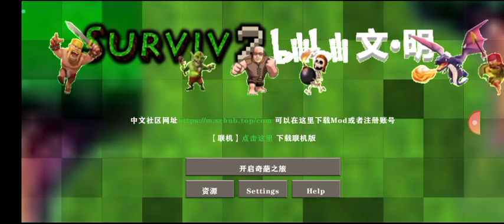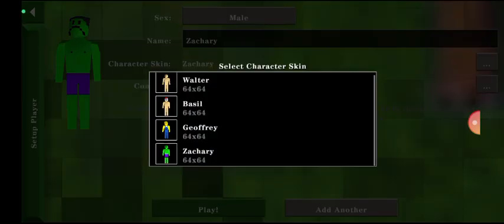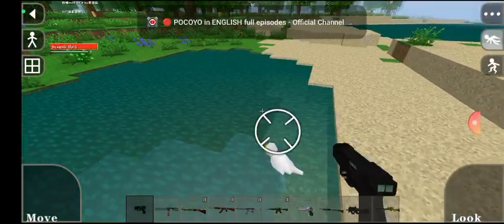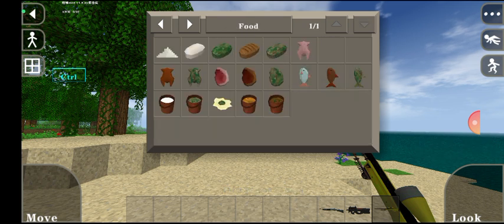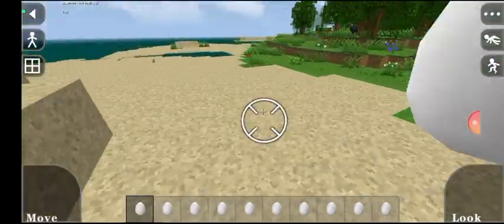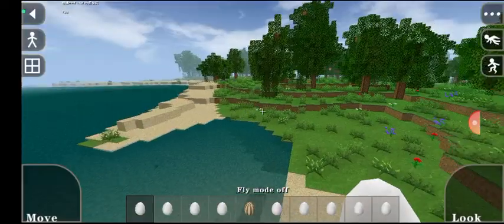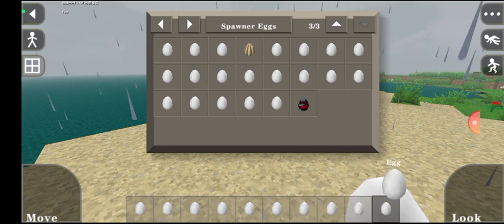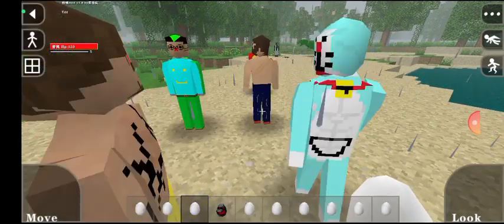Survivalcraft 2 Elemental Mod With Guns Mod 1.8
Here is the mod link

Second mod link

Third mod link

And here is the survivalcraft 2 Api